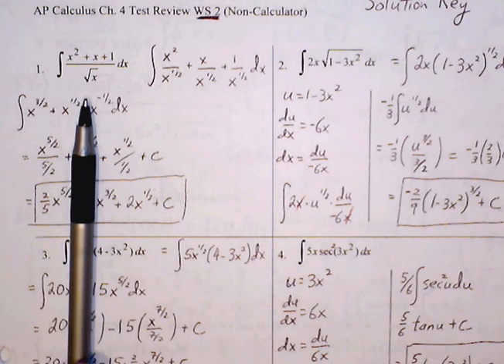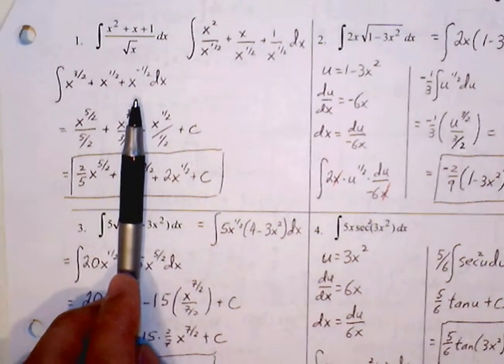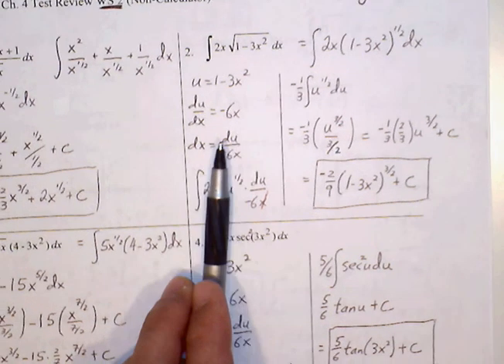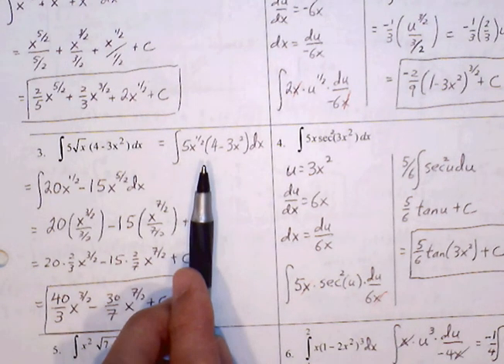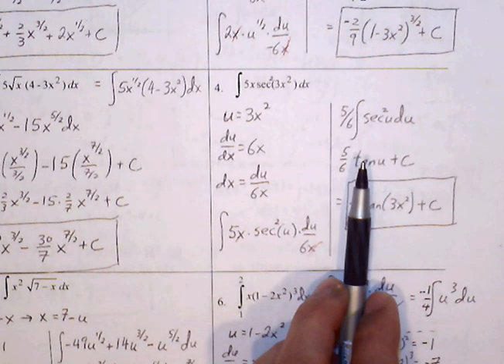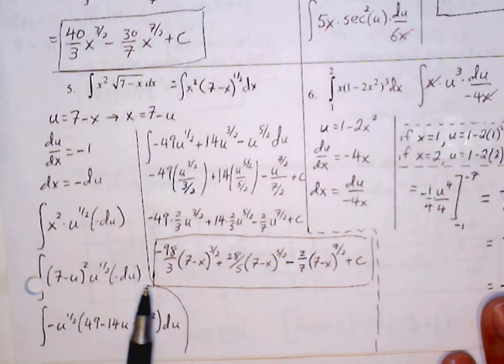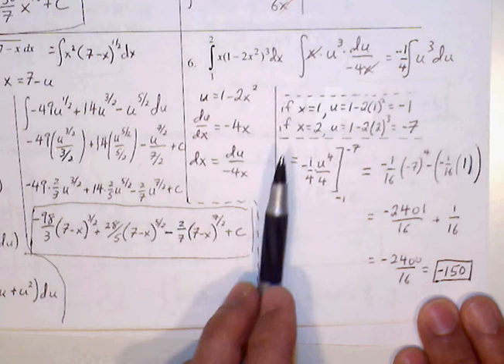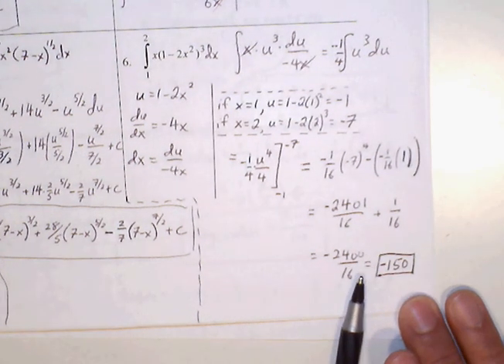Calculus AB Ch.4 Review WS 2 (part 1)